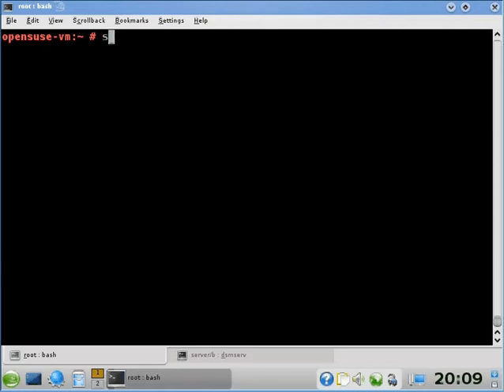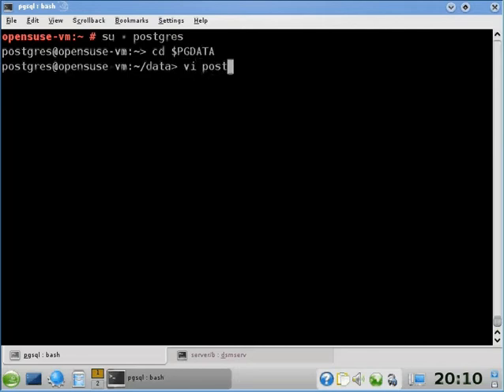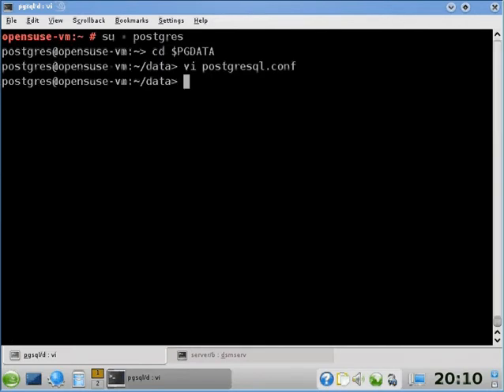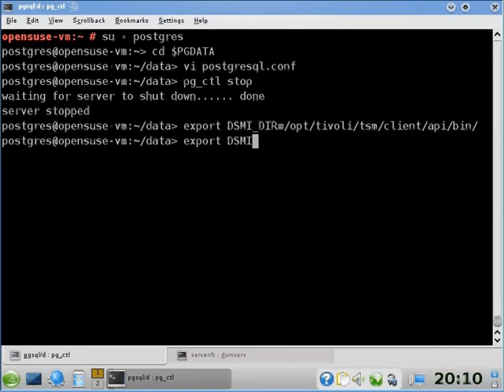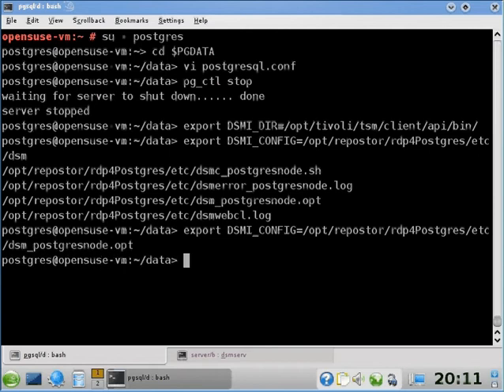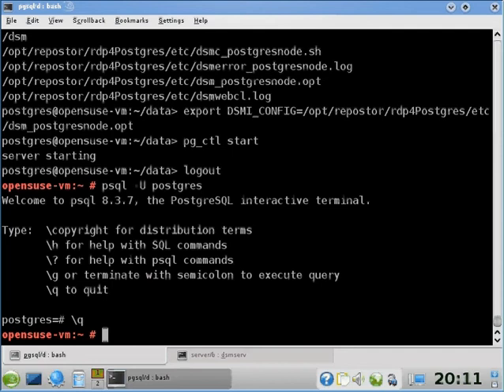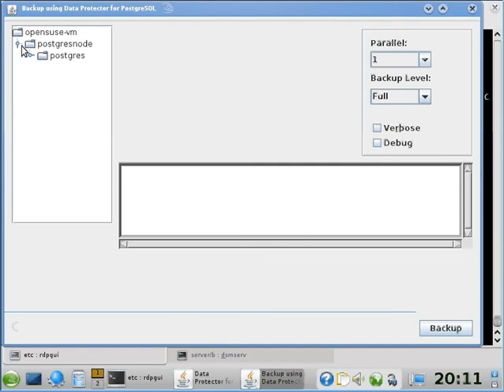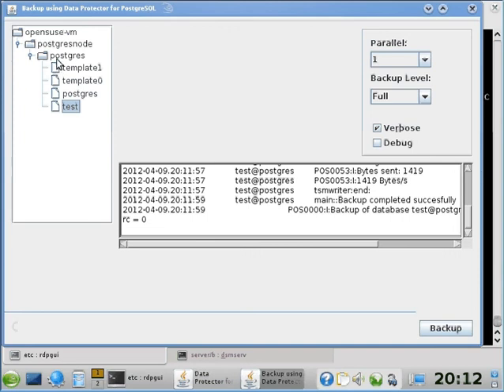rdp4PostgreSQL-Backup.avi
Backup example of Data Protector for PostgreSQL using IBM Tivoli Storage Manager